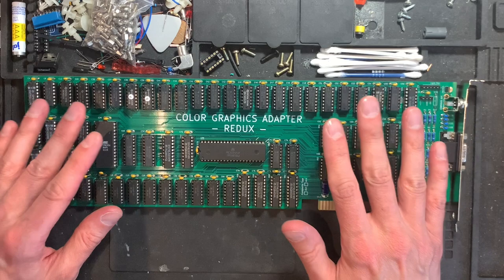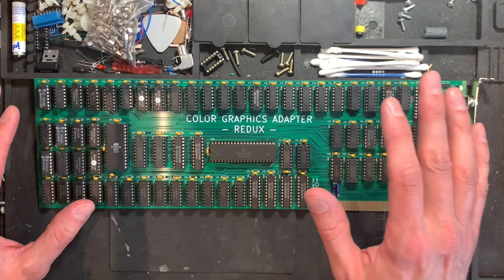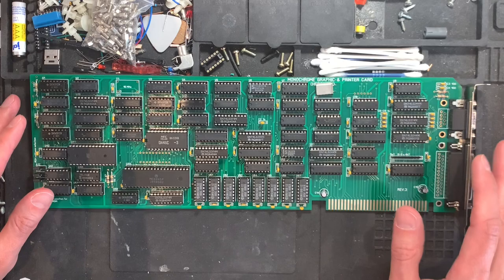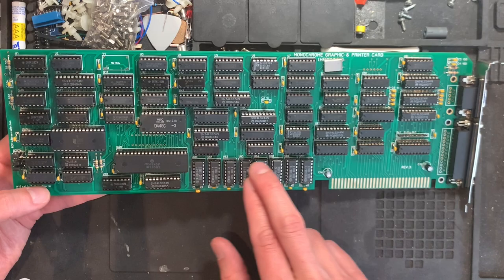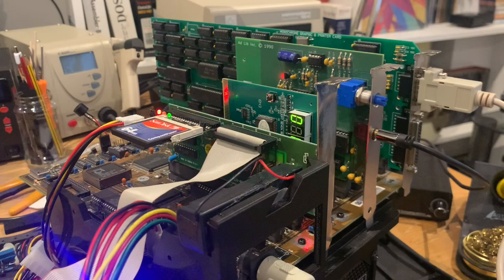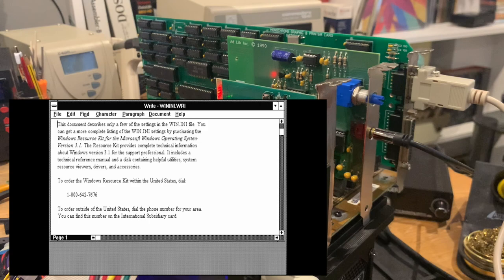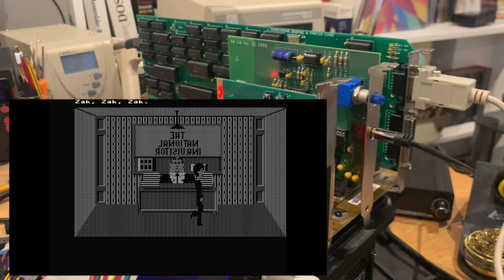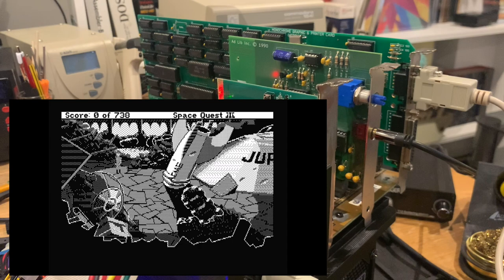The Homebrew Hercules Graphics Card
After viewing our CGA Redux livestream a friendly tinkerer named Arek contacted me if I was interested in a homebrew Hercules Graphics Card PCB that he designed. Naturally I said yes and assembled the card, playing beta tester for his design. It will probably be open sourced eventually, but is not yet available. So instead I give you a little tour of the card and what it can do!

0:00 Introduction and CGA Redux Card
4:13 The Hercules Monochrome Homebrew Card
11:30 Test Setup
13:23 Testing Windows 3.1
16:59 DOS Text Mode
18:26 Zak McKracken
20:22 Space Quest III
24:48 Outro